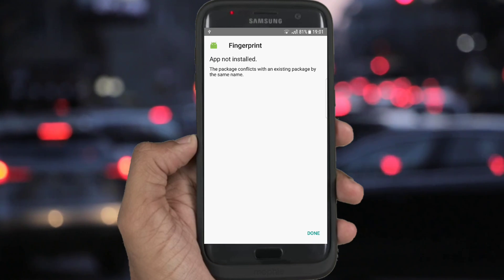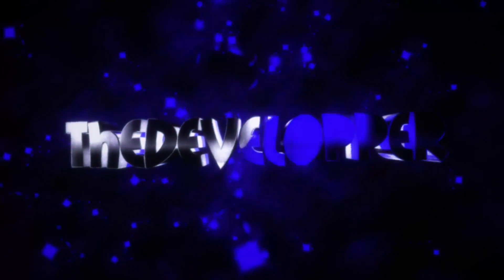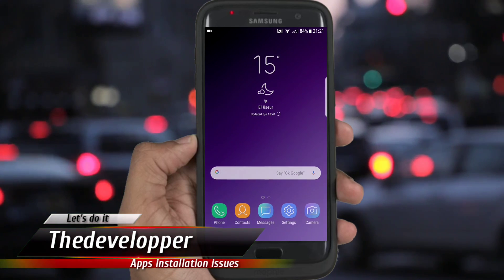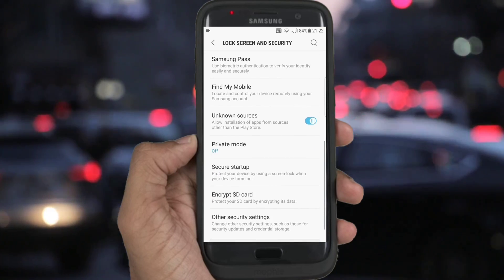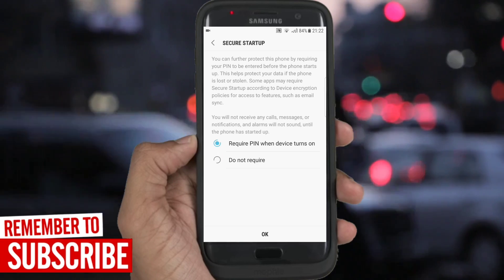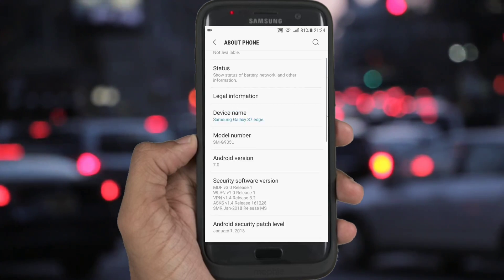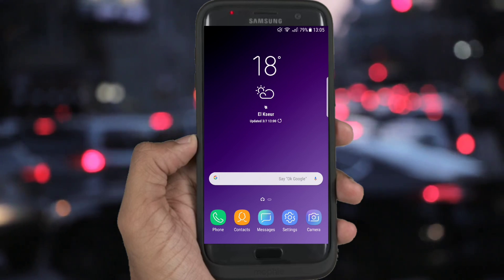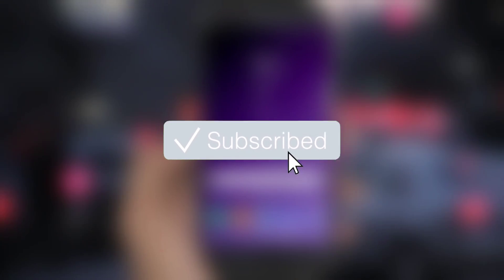App not installed Existing Package Fix Only for Galaxy S7/S7 Edge | S8/S8+ | Note8, S9/S9+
■Very important: Please read carefully!
_After changing the secure Start up, you must reboot your device then install your apps, if you wanna restart your phone again and you won't get app not installed, you have to change the secure start up again(Off_On | On_Off) do this to the opposite when you wanna reboot your decice and you'll not get app not installed anymore, i hope i helped you, respects before anything, thanks for understanding.